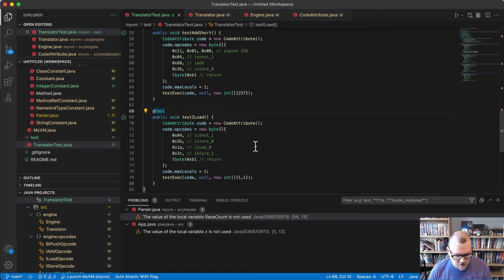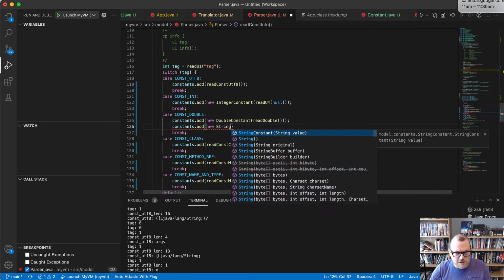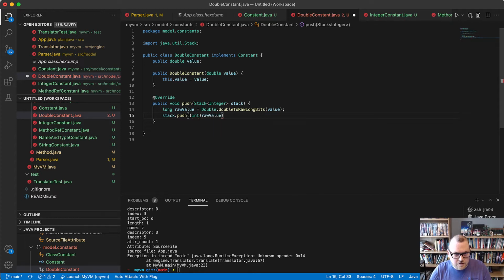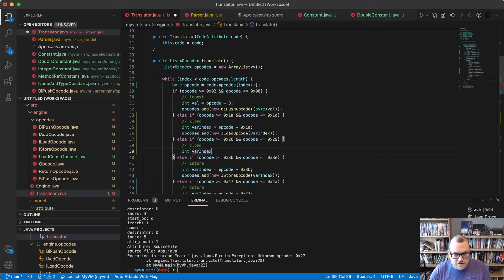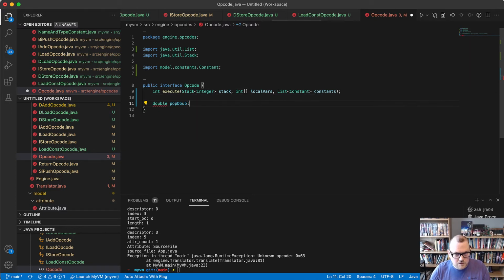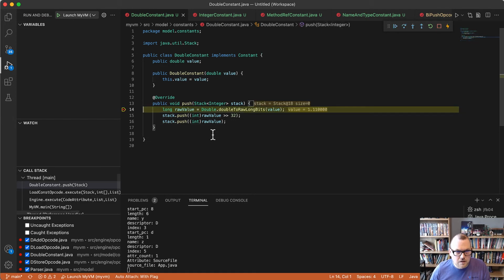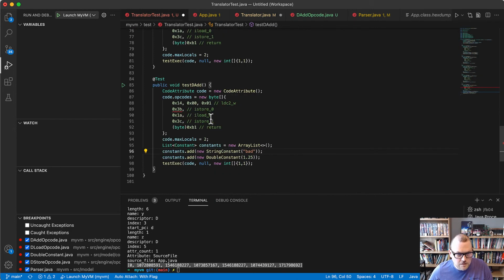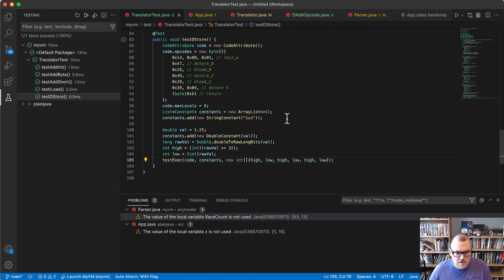Learn By Building - JVM 06 - Doubles